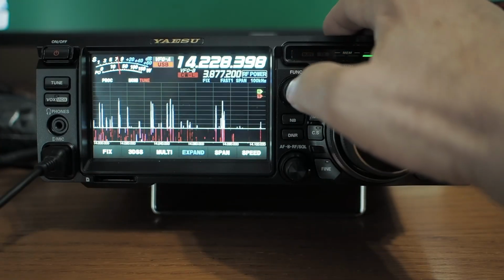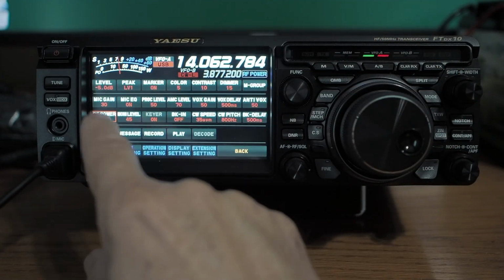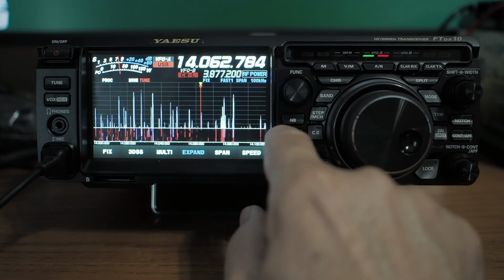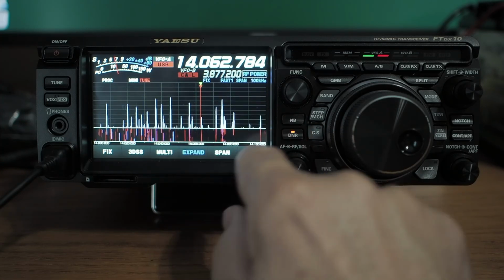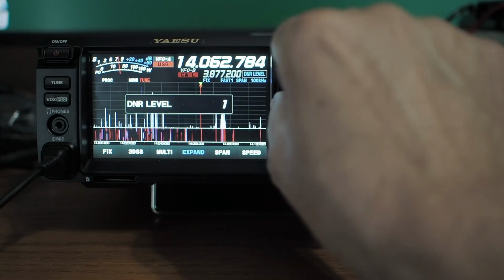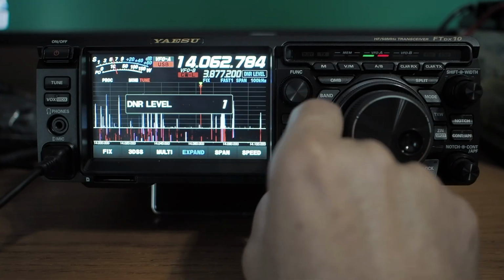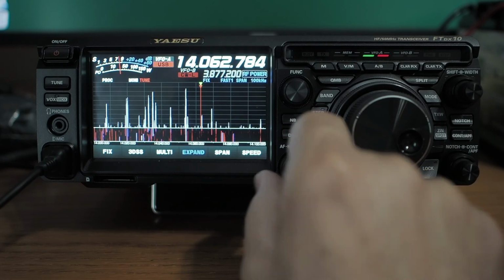Yaesu FTdx10 Introduction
Basic introduction to the Yaesu FTdx10 HF transceiver.
Pardon the soft focus . .  perhaps try crossing you eyes ;)